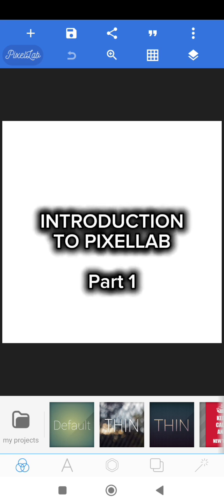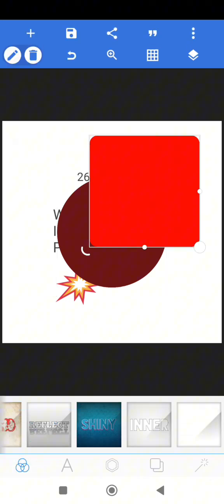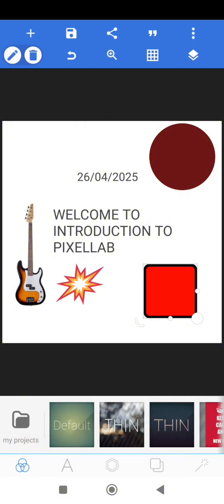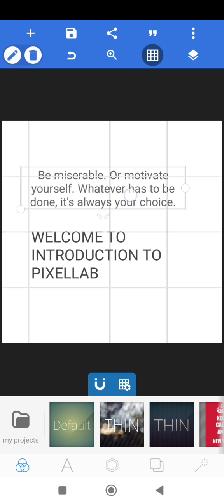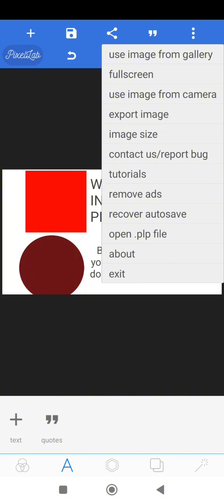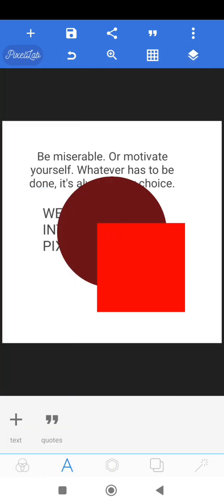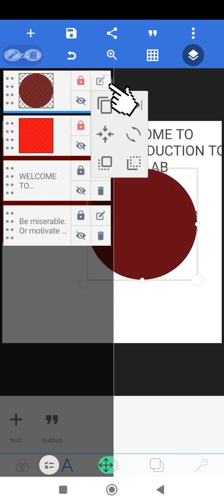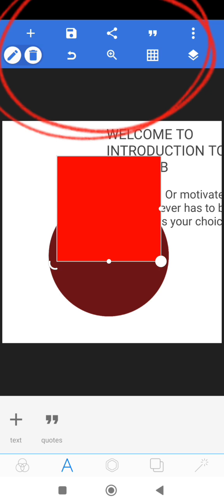Introduction to PixelLab (part 1)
Ever wanted to learn graphic design? With the help of PixelLab, we've put together tutorials to help you learn easily.